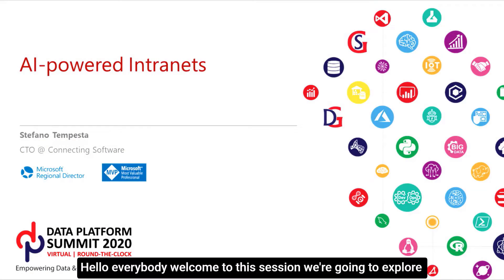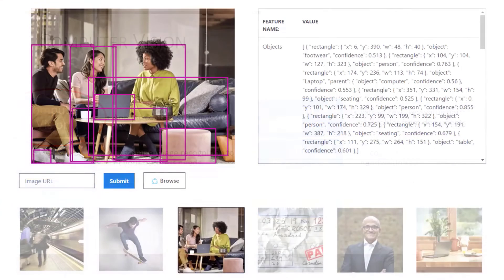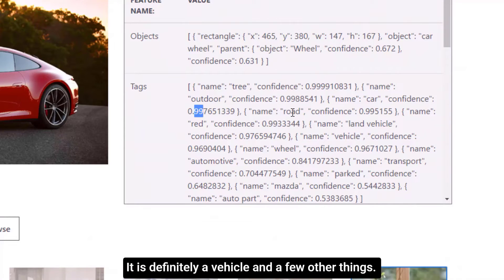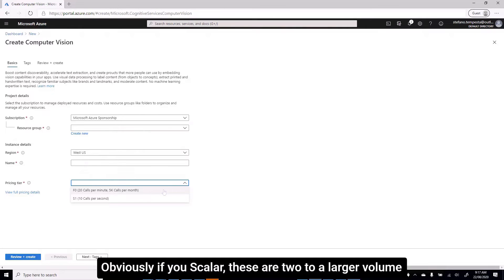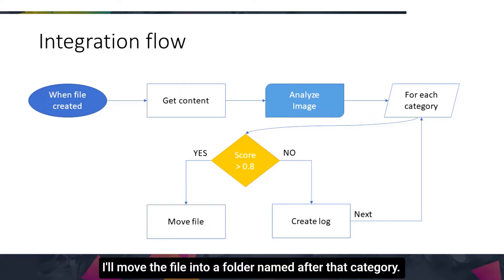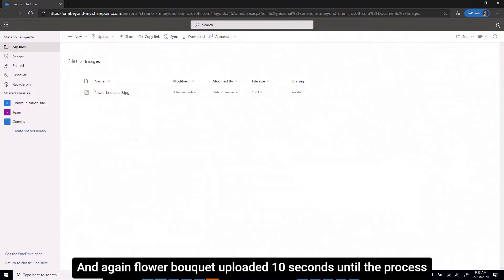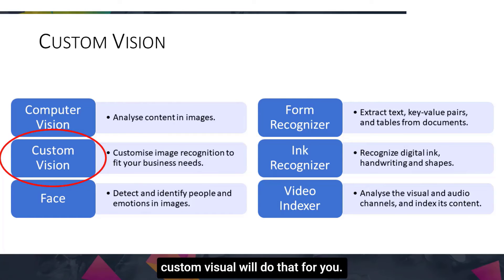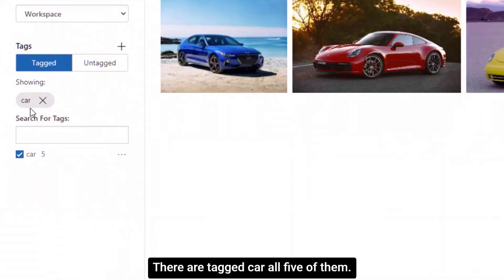AI-Powered SharePoint Intranets By Stefano Tempesta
AI-Powered SharePoint Intranets By Stefano Tempesta at Data Platform Virtual Summit 2020